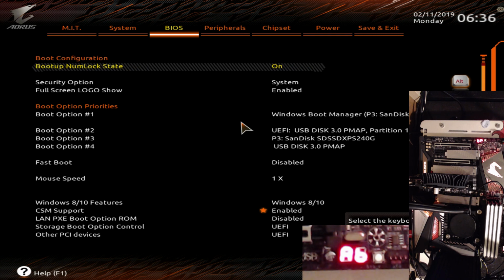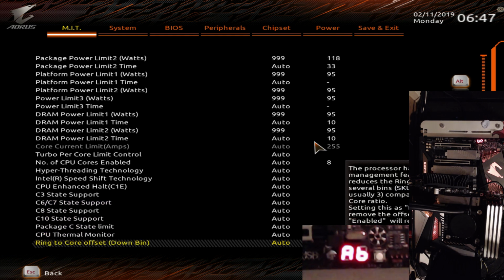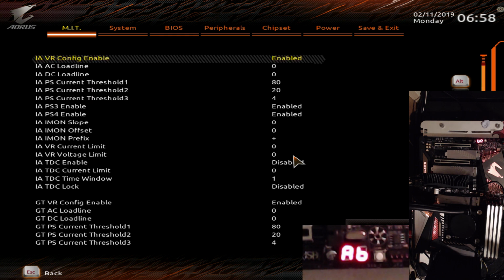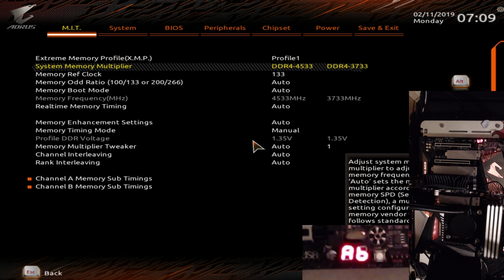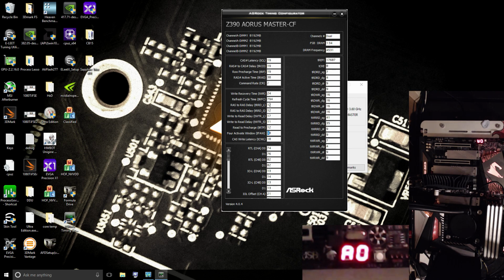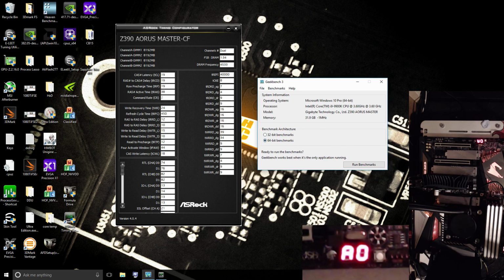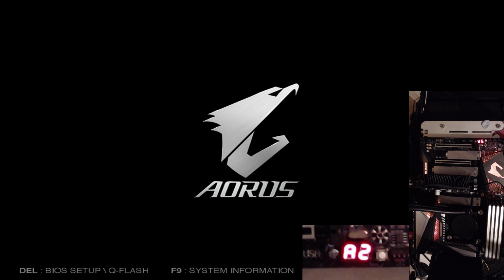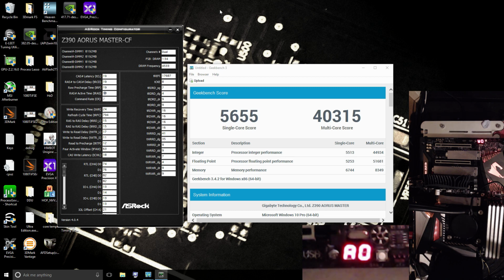Overclocking RAM with the Z390 Aorus Master // buildzoid blunders his way to 4533MHz on 32GB of DDR4